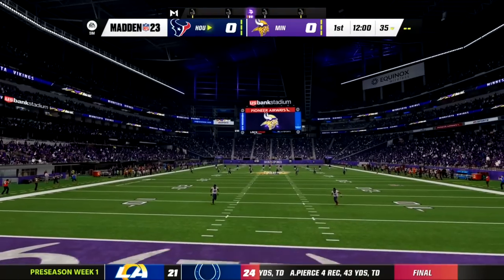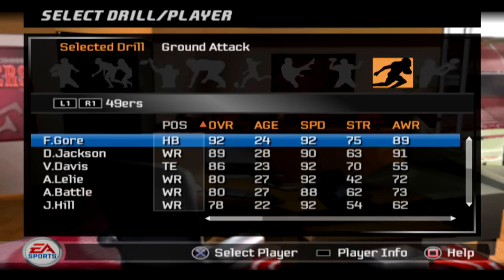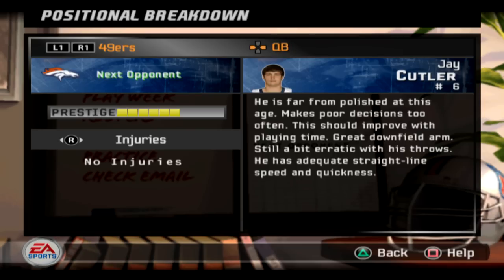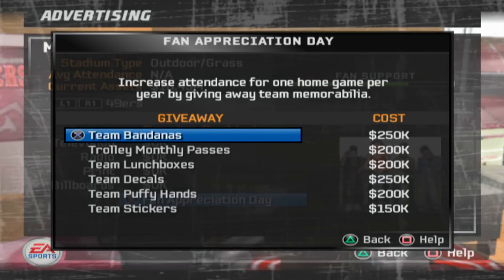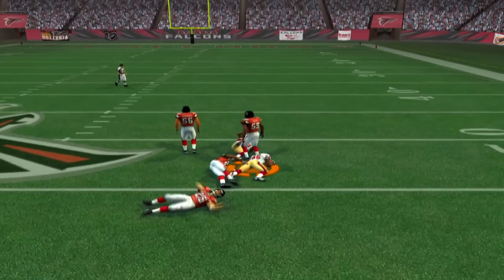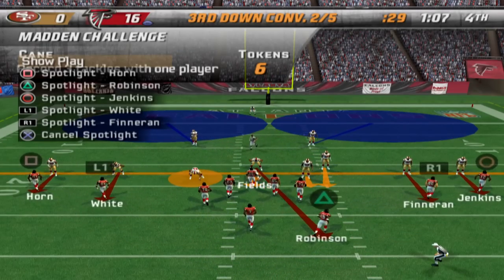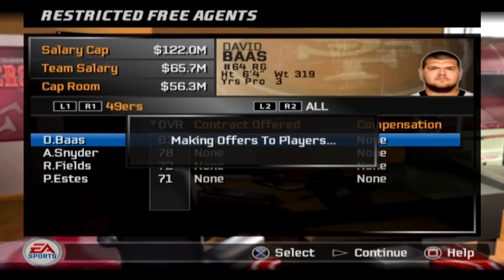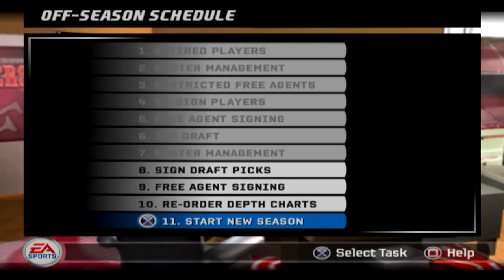Playing one of the Best PS2 Madden Games in 2022 (Future Series Potential?)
Madden 2008 is one of the great classic PS2 Maddens, and we are checking out its' Franchise Mode in 2022. I have a lot of interest in a future series with this game, and wanted to show the potential of the franchise mode with some gameplay.

0:00 - Intro
0:20 - Vikings Franchise Update
1:51 - Madden 08 First Impressions
5:02 - Cane takes a detour
5:56 - Franchise Mode Part 1
8:25 - Training Camp
11:55 - Various Franchise Stuff
20:42 - Owners Box
28:47 - On Field Gameplay
42:54 - Back to Franchise
52:02 - The NFL Draft
57:48 - The GOAT RB Prospect
58:00 - Bye

On my MrHurriicaneLP channel I make sports gaming lets play series. My series focus on building teams and players from sports like baseball and football. I play games such as Madden 23, NCAA Football 14, MLB The Show 22 and more.